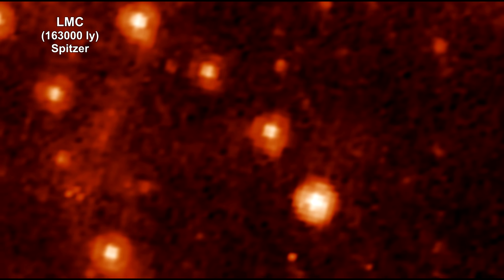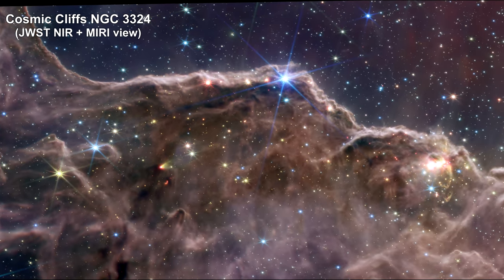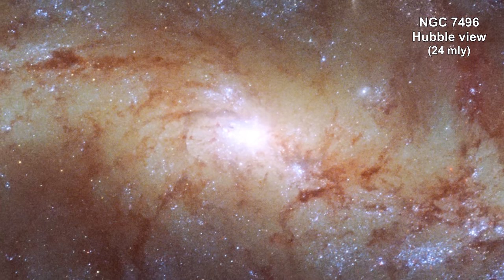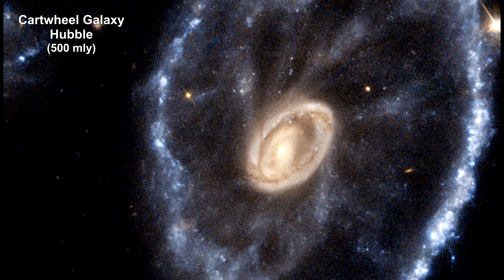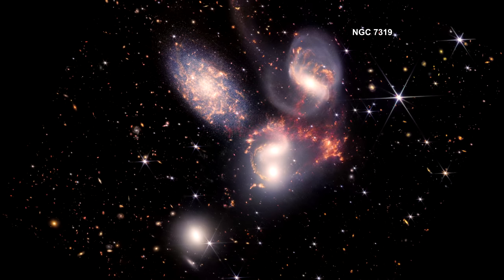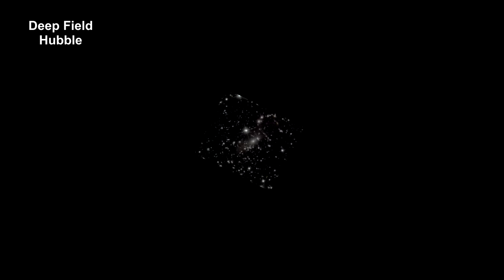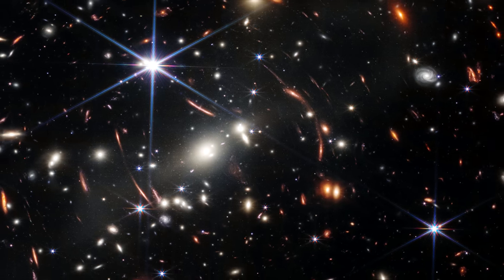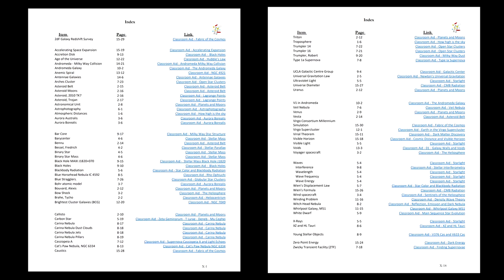James Webb 1st Release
Hello and welcome to the How Far Away Is It look at the first images released by the James Webb Space Telescope. It’s been a long wait, but I’m sure you’ll find it was worth it. I’ll start with an early test photo of stars in the Lage Magellanic Cloud. It gives us a hint as to how much more detail we can expect to see with Webb over other space telescopes. Where I can, I start segment with a Hubble image to show the contrast. We’ll take a look at the first formal image release starting with a look at the ‘cosmic cliffs’ in the Carina Nebula followed by the beautiful Southern Ring Nebula. We’ll then cover Webbs analysis of three beautiful galaxies: a bared spiral, a classic spiral and the Cartwheel Ring galaxy. Next, we’ll cover Stephan’s Quintet with a deep look at what Webb found around its central supermassive black hole. And last, we’ll take a deep dive into Webb’s first deep field image.

Music
@02:43 Massenet, Jules: Meditation from ‘Thais’; Hans Kalafusz (violin), Stuttgart Radio Symphony Orchestra / Sir Neville Marriner, 1987 EMI Electrola GmbH - from the album “The most relaxing classical album in the world…ever!”
@08:34 Bizet, Georges: Entracte to Act III from “Carman”; Orchestre National de France / Seiji Ozawa, 1984; from the album “The most relaxing classical album in the world…ever!”
@11:38 Bach, Johann Sebastian: Air ‘on the G string’; Academy of St. Martin in the Fields – Sir Neville Marriner, 1974; from the album “The most relaxing classical album in the world…ever!”
@15:54 Rachmaninov, Sergei: Rhapsody on a Theme of Paganini – Variation 18; Cecile Ousset (Piano), City of Birmingham Symphony Orchestra / Sir Simon Rattle, 1984; from the album “The most relaxing classical album in the world…ever!”